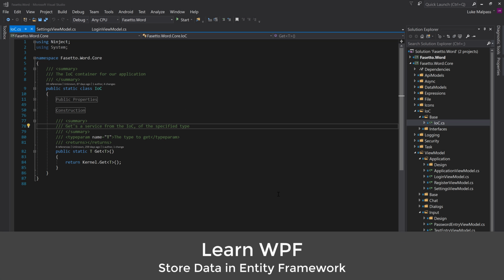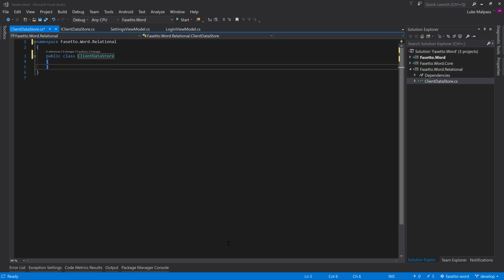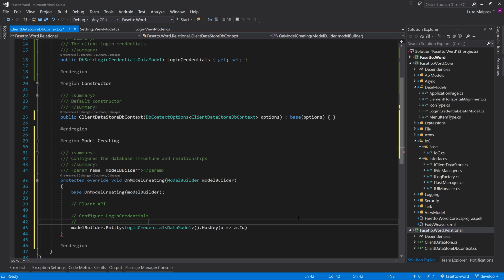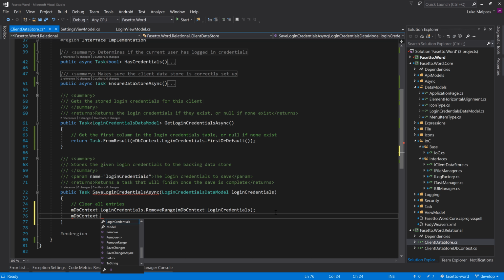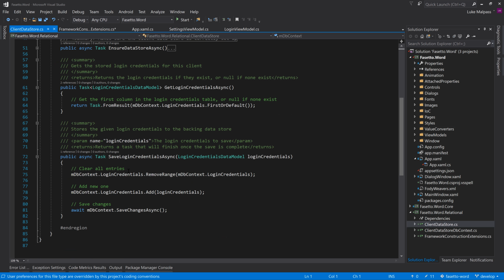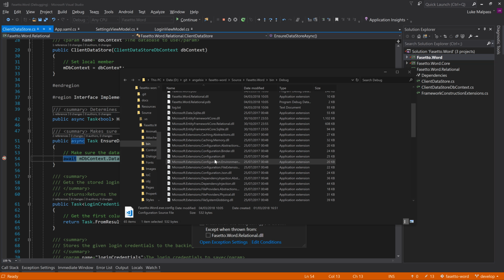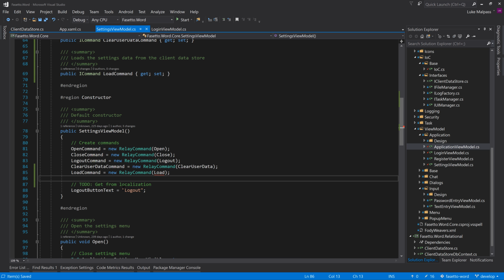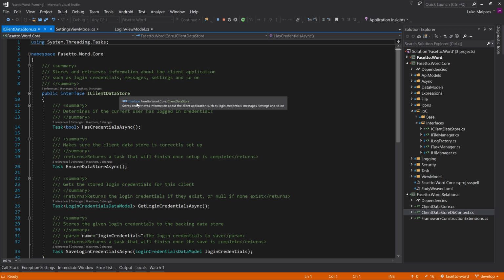C# WPF UI Tutorials: 36 - Store Data in Entity Framework Database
In this video we add the ability to start storing data in our WPF application to a local file database using SQLite and Entity Framework.